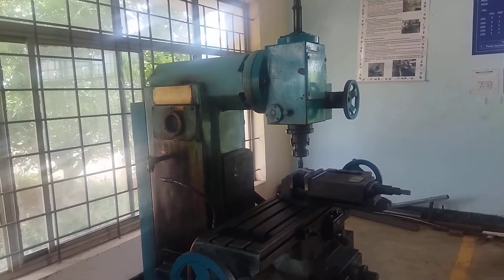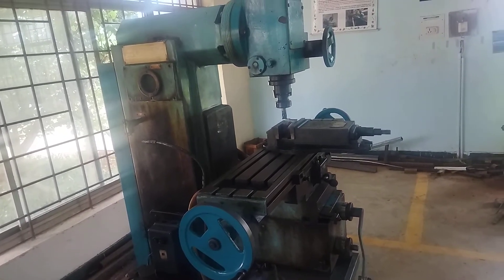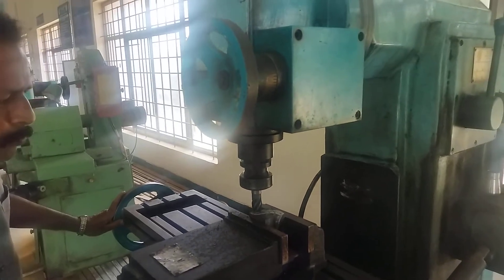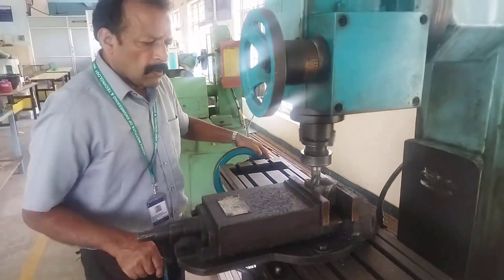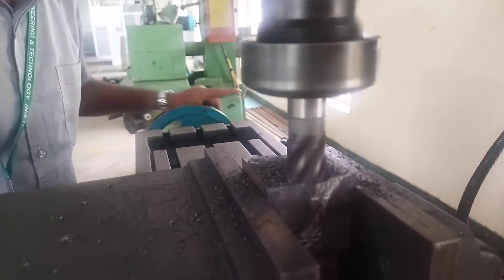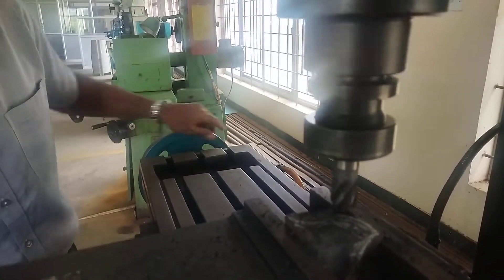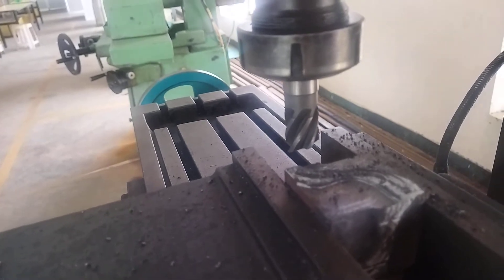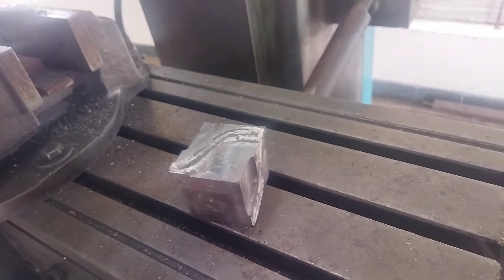Contour Milling using Vertical milling machine video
In this video going to study about the contour milling operation by using vertical milling machine